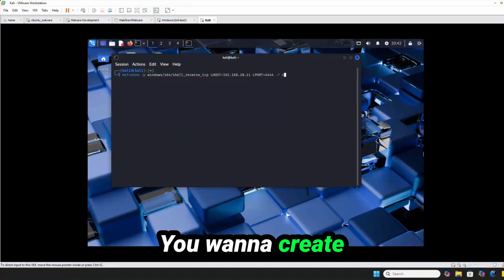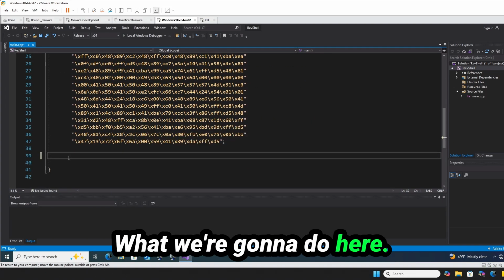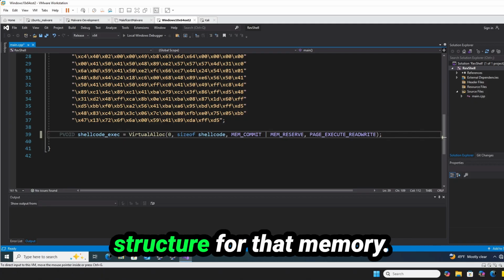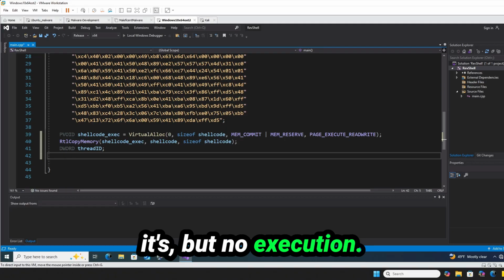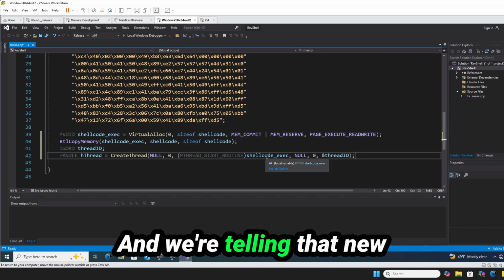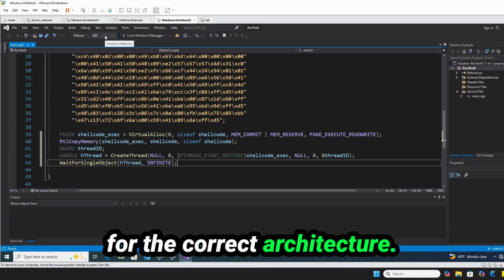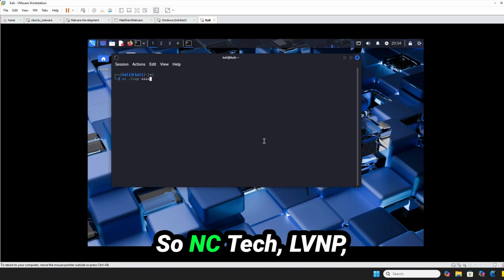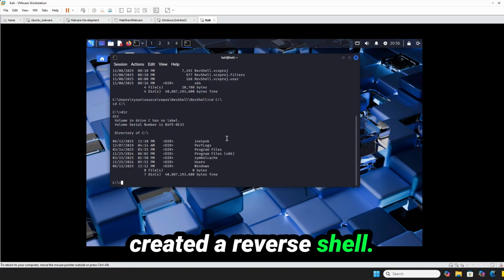Reverse Shell Tutorial: From MSFvenom to Working Connection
Ready to build your first piece of "malware" for your red teaming engagements? In this video, we'll develop a simple but effective C++ program that creates a reverse shell from a Windows x64 machine back to your Kali Linux box.

We'll cover the full process, from generating the payload with MSFvenom to writing the C++ code in Visual Studio that executes it. I'll explain why this method is so common and how it bypasses a key Windows security feature, DEP (Data Execution Prevention).

We'll break down the exact four Windows API functions you need to know:
1.  VirtualAlloc: To ask the OS for executable memory.
2.  RtlCopyMemory: To copy our shellcode into that new memory.
3.  CreateThread: To "hire a worker" to run our code.
4.  WaitForSingleObject: To keep our program alive so the shell doesn't die.

00:00 Introduction to Malware Development
00:35 Generating Shell Code with MSF Venom
01:22 Setting Up Visual Studio for Malware Creation
01:33 Initializing Shell Code in Visual Studio
02:16 Allocating Memory for Shell Code
04:03 Copying Shell Code to Allocated Memory
05:14 Creating a Thread to Execute Shell Code
07:34 Executing Shell Code in a New Thread
07:48 Ensuring Continuous Execution
08:47 Summary of the Shell Code Execution Process
10:10 Setting Up Net Cat Listener on Kali Linux
11:08 Building and Running the Malware
12:15 Successful Reverse Shell Connection

### 🛠️ Tools & Concepts Discussed

* MSFvenom (Kali Linux)
* Visual Studio (Windows)
* Netcat (`nc`)
* Reverse TCP Shell
* Shellcode Injection
* Malware Development
* Data Execution Prevention (DEP)
* Windows API: `VirtualAlloc`, `RtlCopyMemory`, `CreateThread`, `WaitForSingleObject`